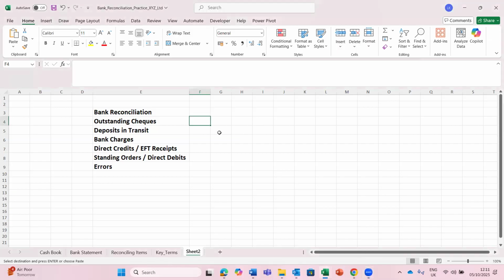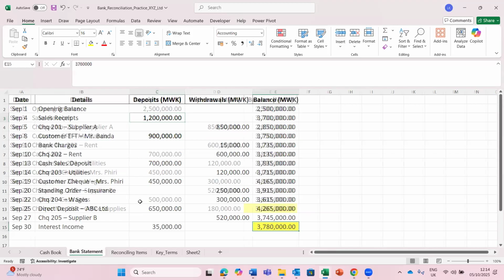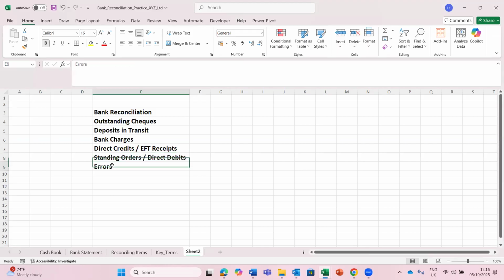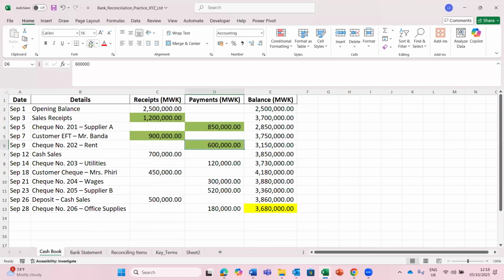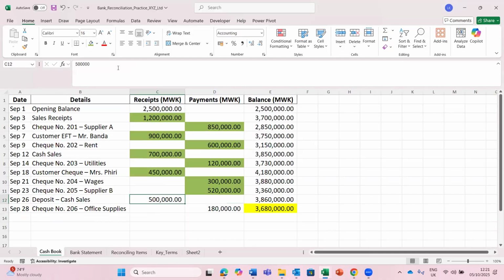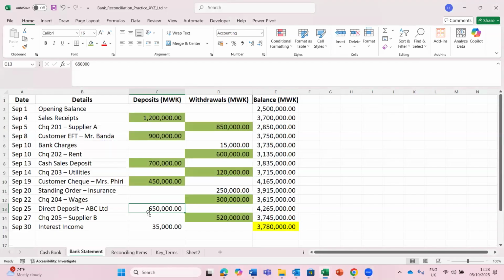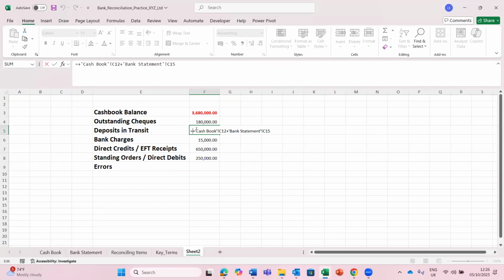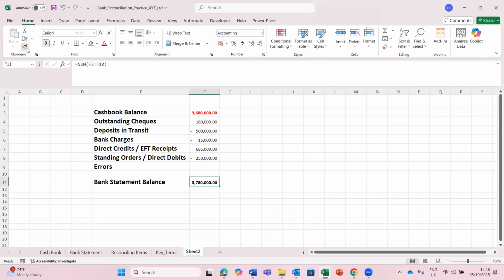Accounting Bank Reconciliation Month1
Learn Accounting Bank Reconciliation in Month1.